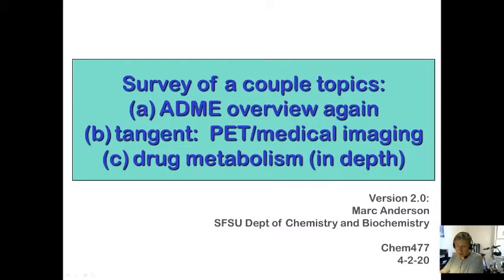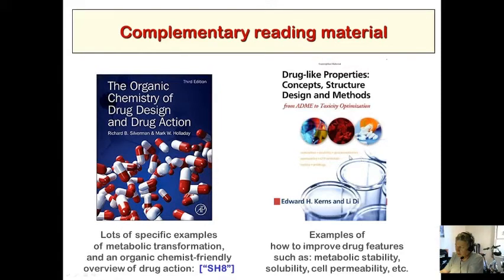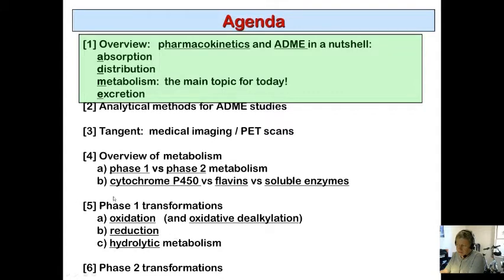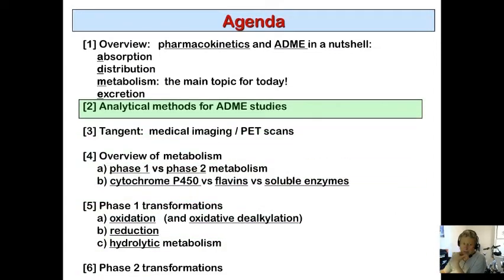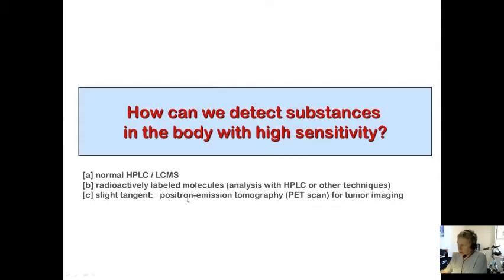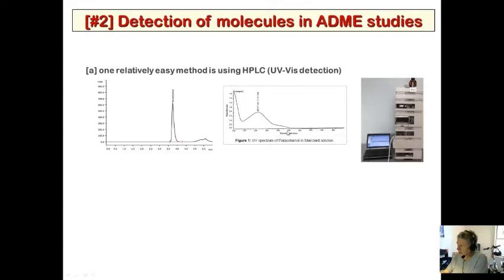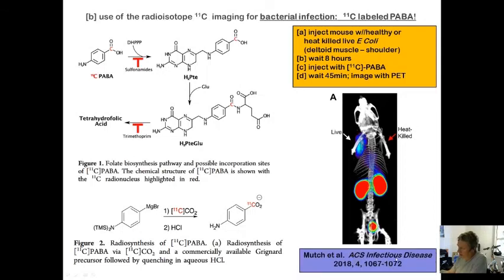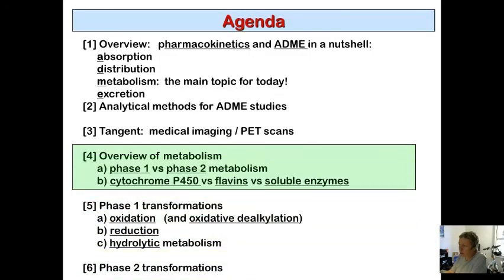chem477 lecture [4-2-20]